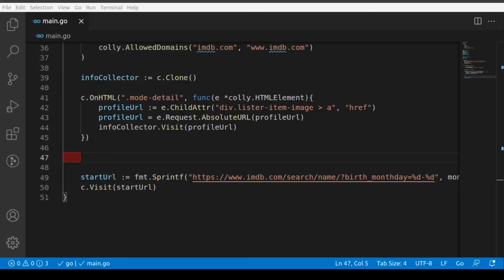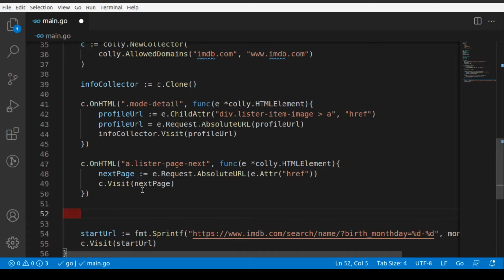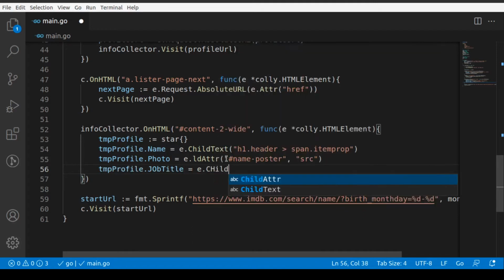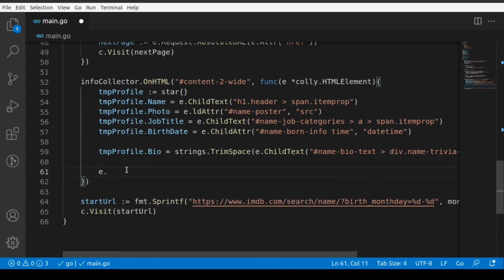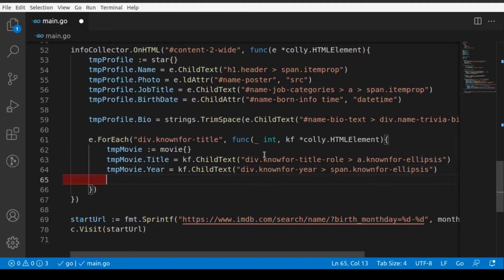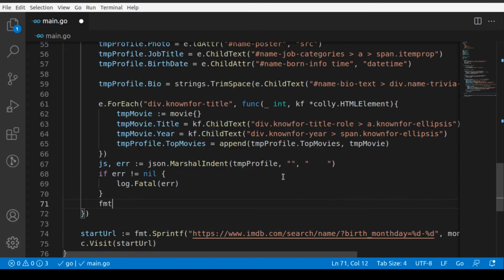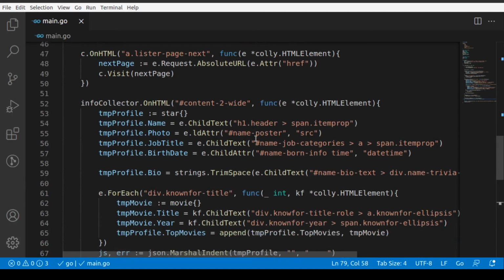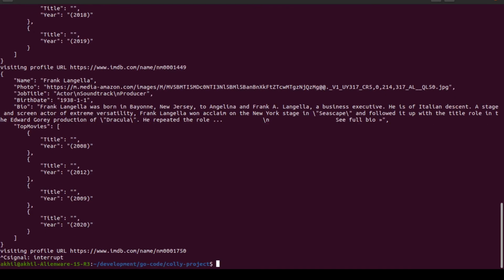Scrape IMDB 🎬🎬 With GOLANG! - Golang Project 2021 🎉🎉 [PART 4 ] - 🔥🔥🔥 FINALE 🔥🔥🔥scrapeIMDB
FInal part of the golang colly crawler series. we will finish writing our code and also test it.